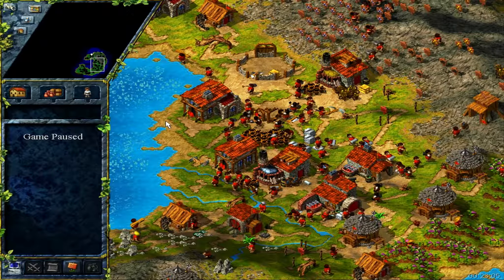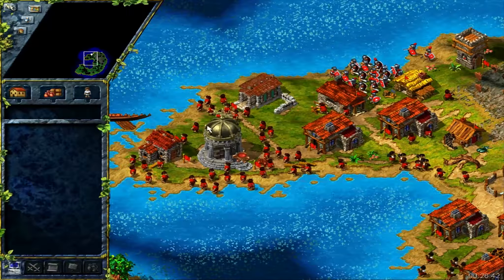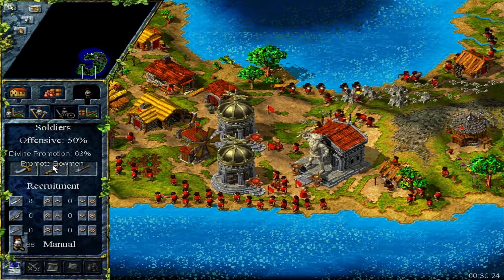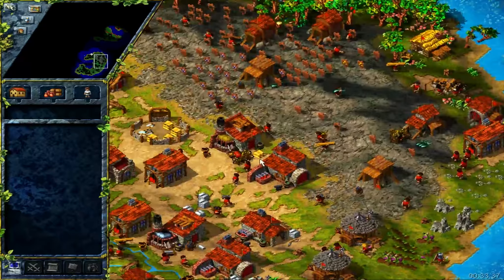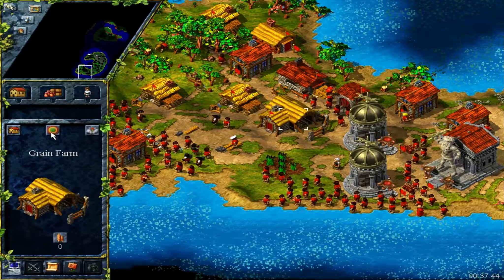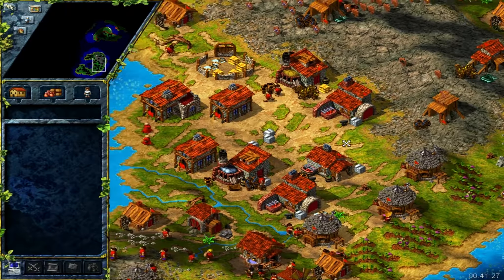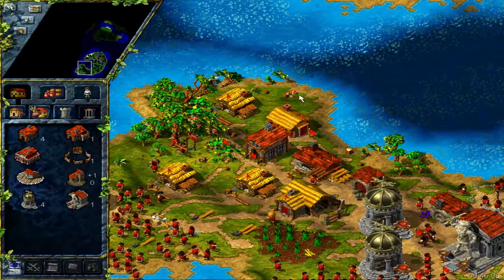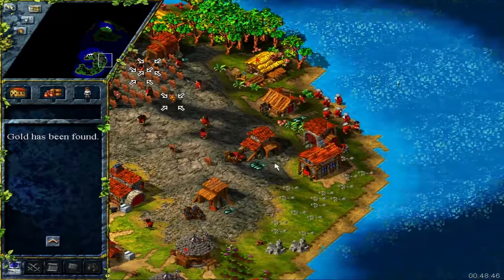The Settlers 3 - Romans 5 - part 2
Part 2 of 3 of the 5th mission as the Romans in The Settlers 3.

Intro
Animation done by me